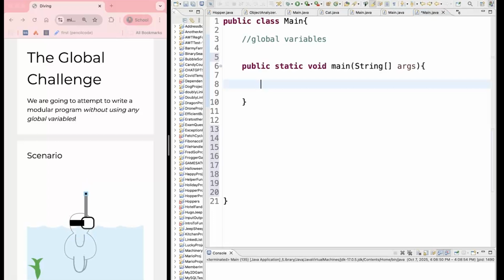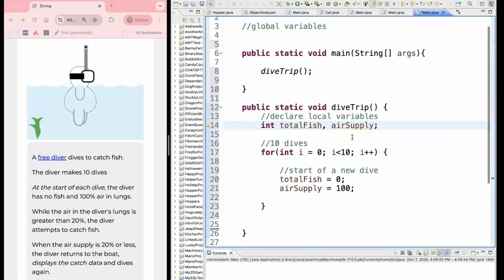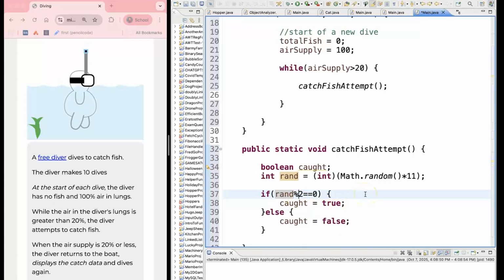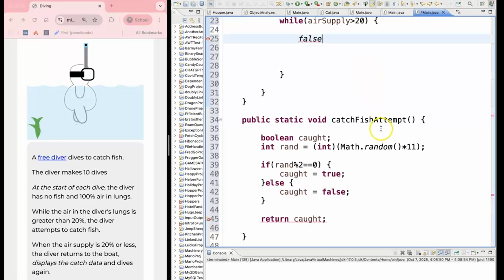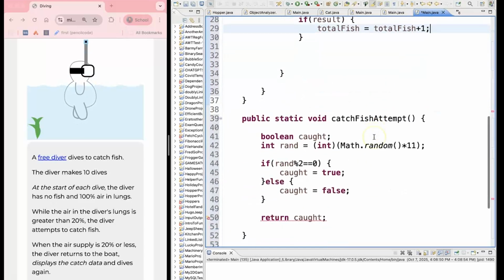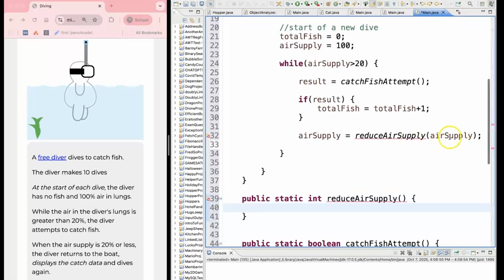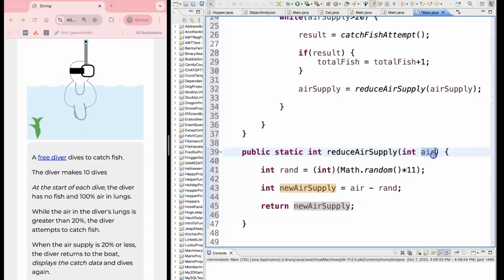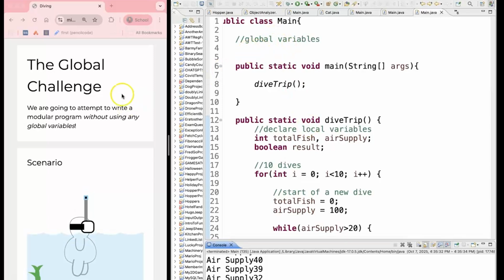Return Statements Java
An introduction to return statements in Java.